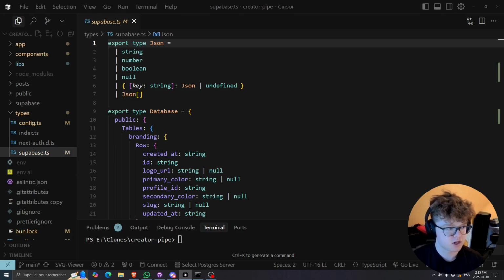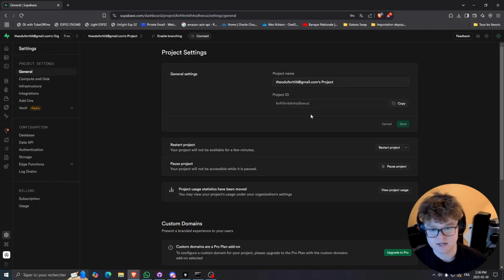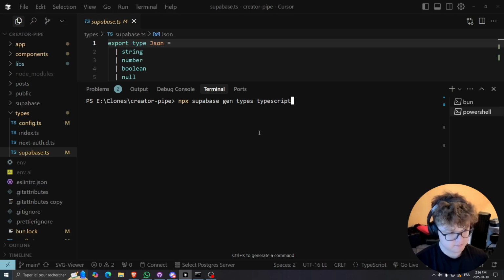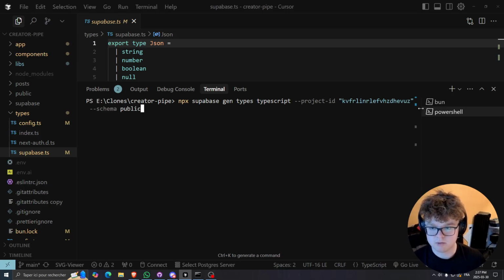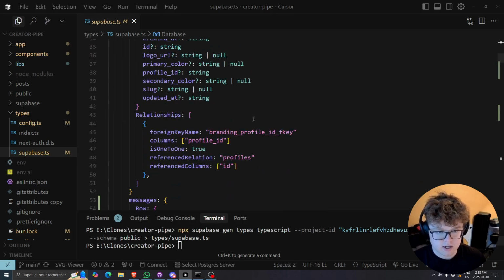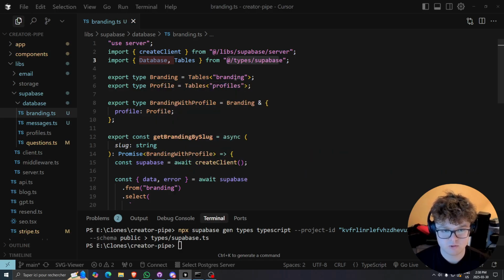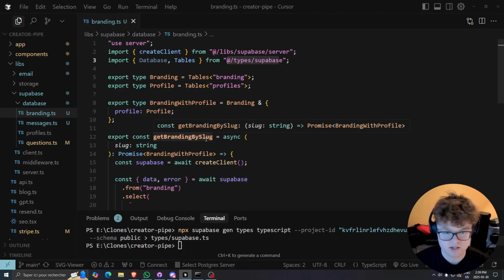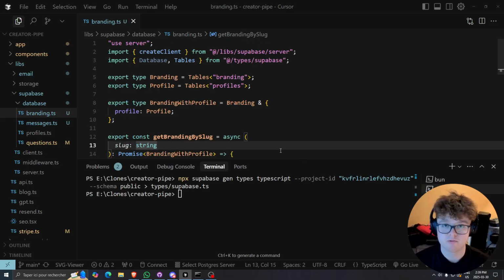Generate Supabase Types Automatically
In this video, I show you how to generate types for your Supabase project.